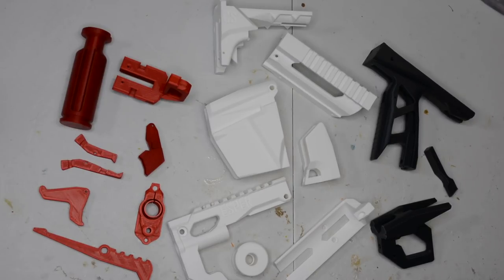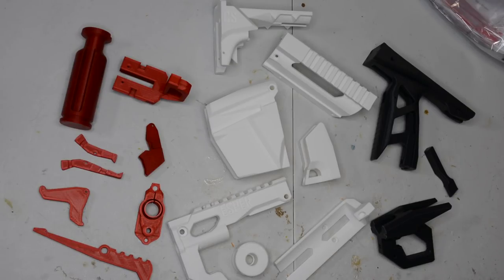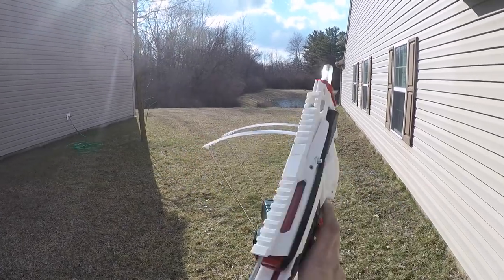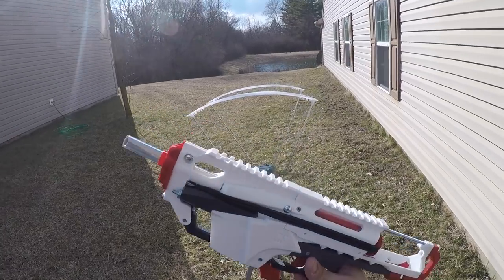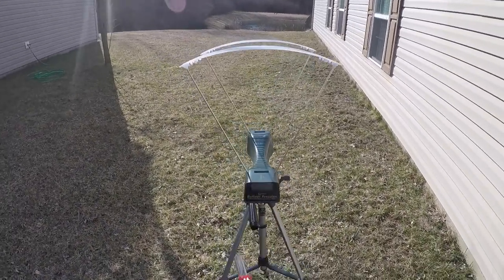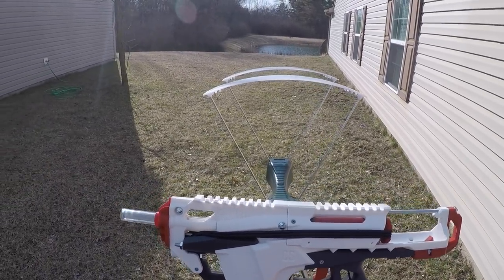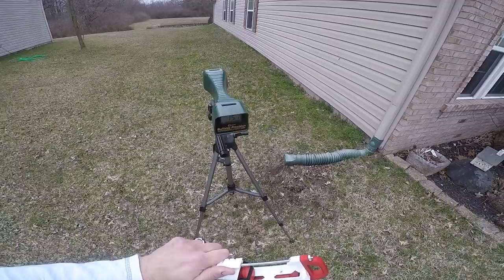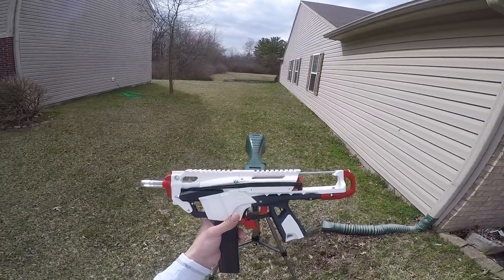[NERF MOD] White Strike ESPER (A 3D Printed String Powered Nerf Blaster)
Finally finished my ESPER. This is a cool new 3D printed Nerf Blaster from Captian Slug and it's powered by strings! Hope you enjoy the build and overview video.

ESPER hardware kit